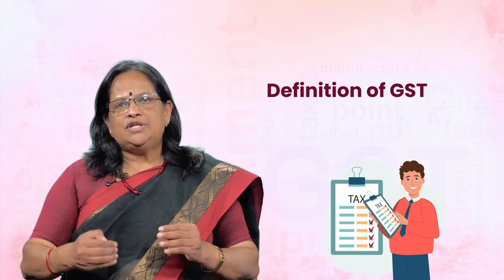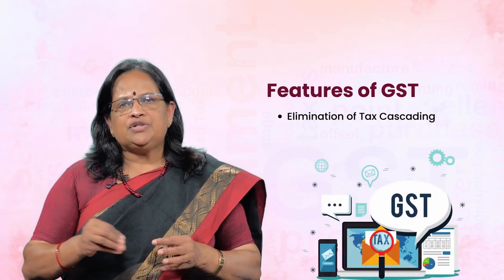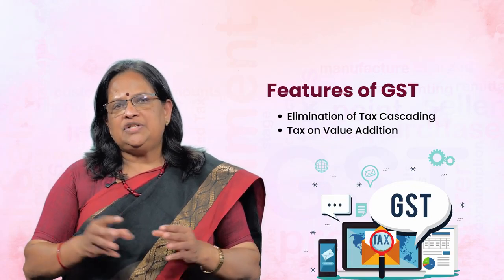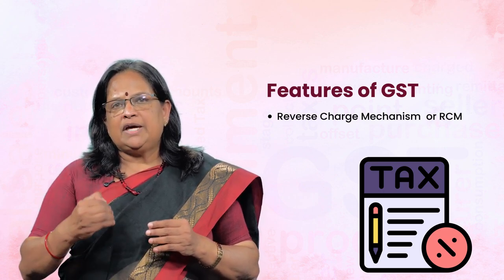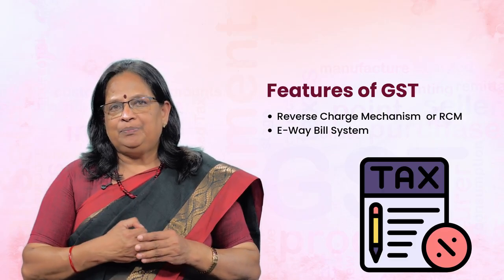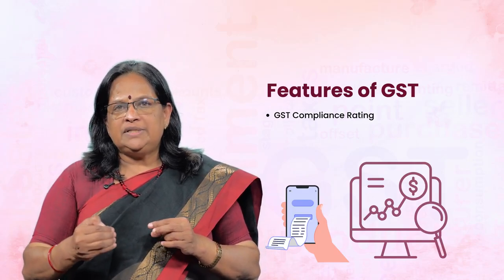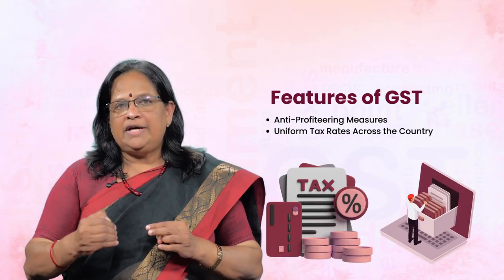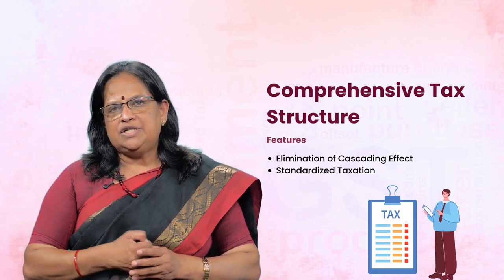Module 4 - Salient Features of GST _ GST Course